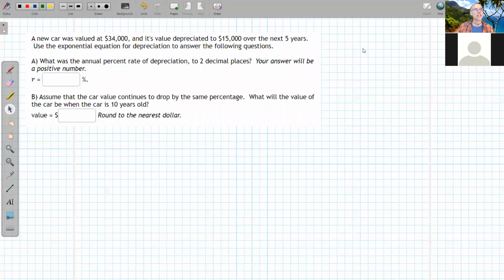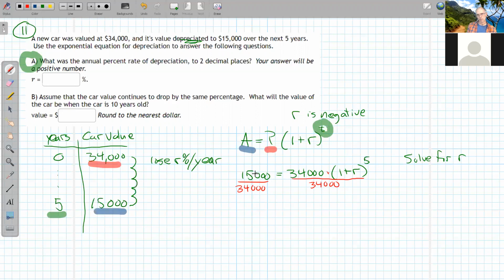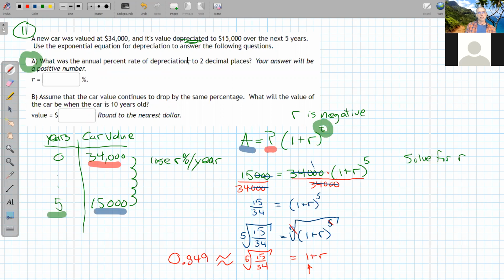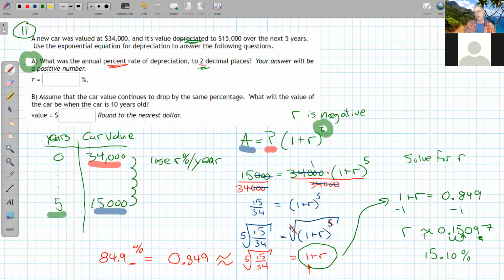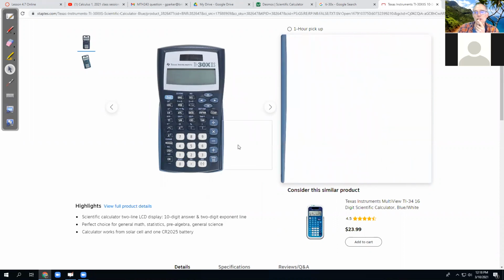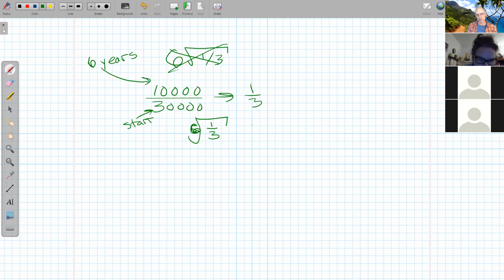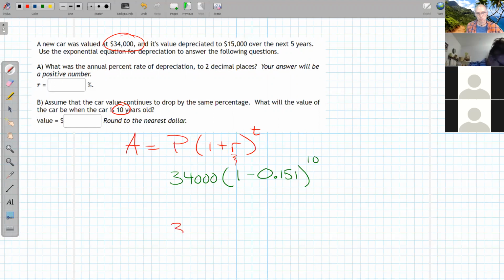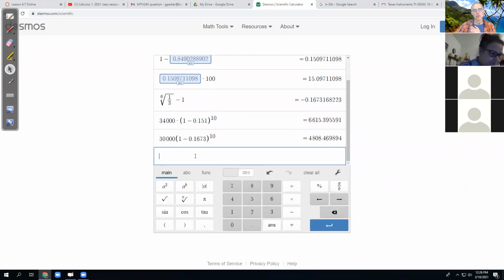Quant Lit 2 Day 17 Lesson 4.7 #10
Finding percent depreciation for a car